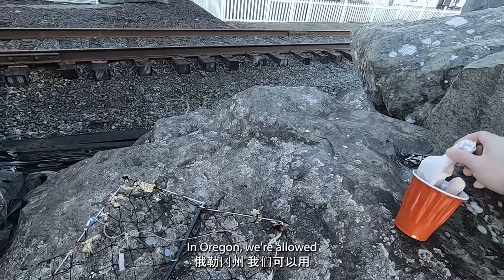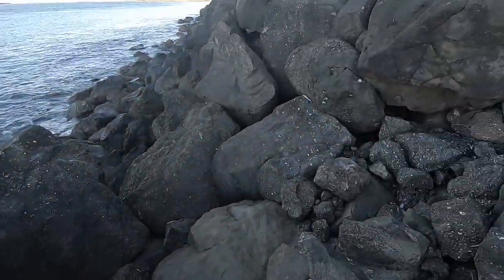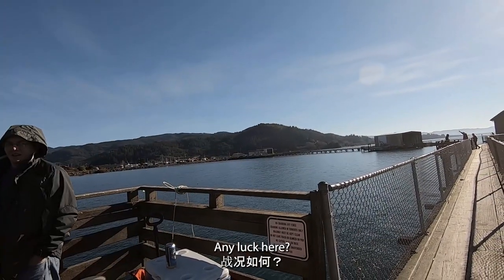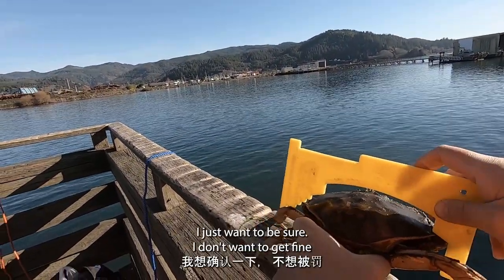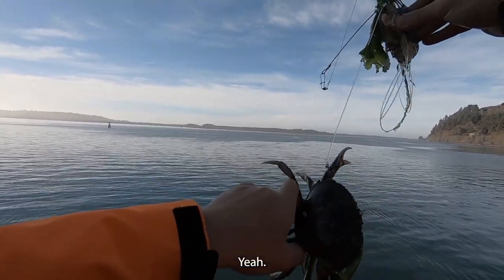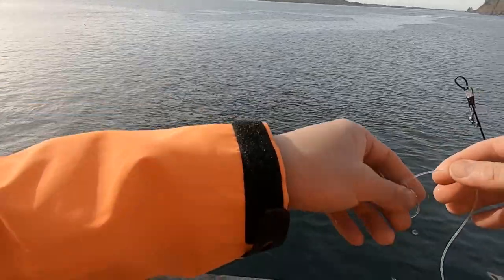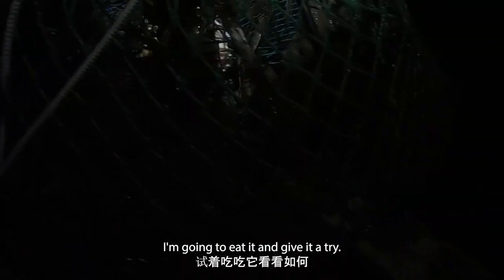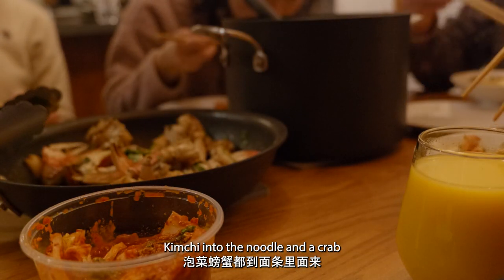California to Oregon, Dungeness Crab Catch and Cook!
Filmed 2022 thanksgiving weekend
Driven all the way to Oregon for a different crabbing scenery
hope you all enjoy! the small town vibe is so enjoyable ~